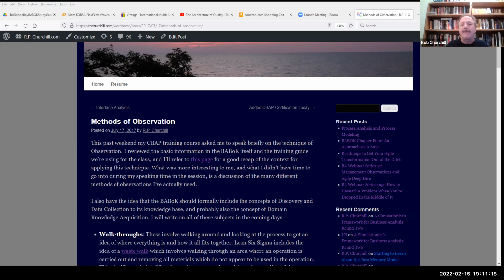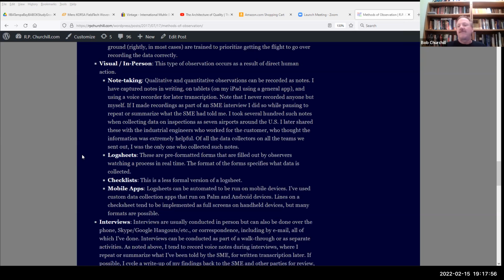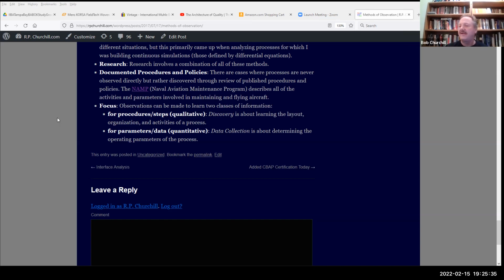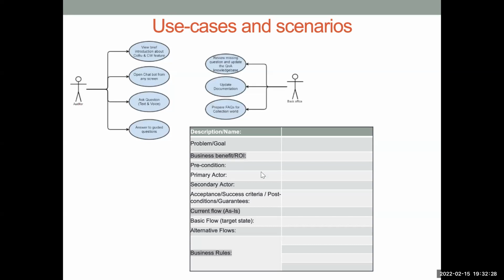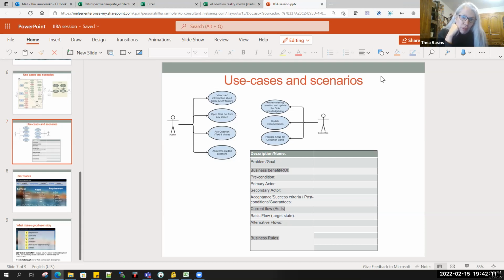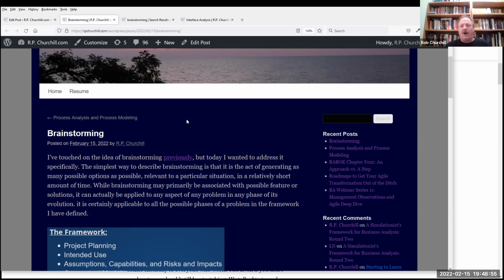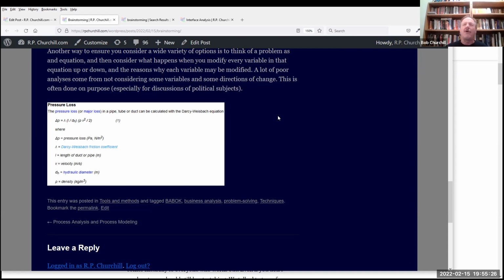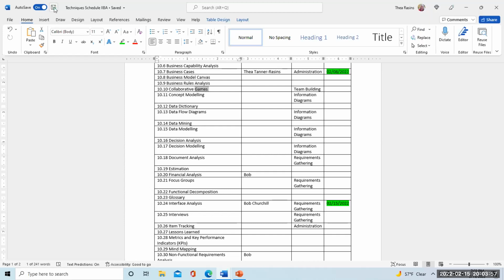20220215 TampaBayIIBA BABOKStudyGroup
IIBA Tampa Bay BABOK Study Group for CBAP certification